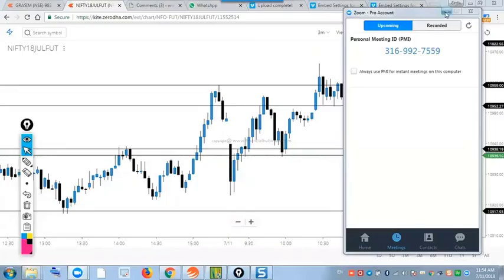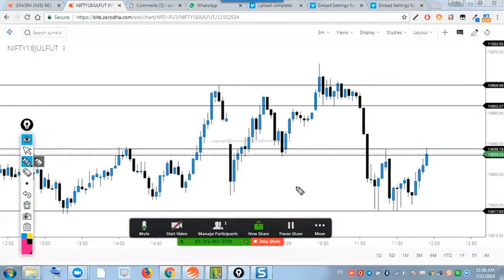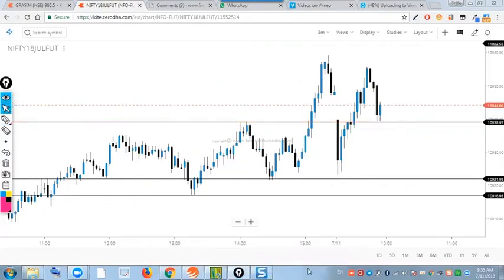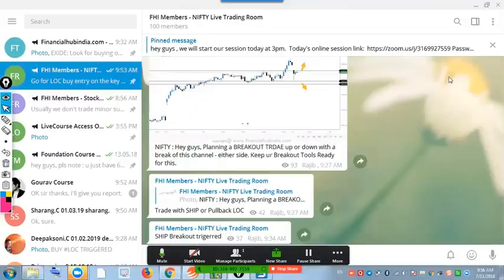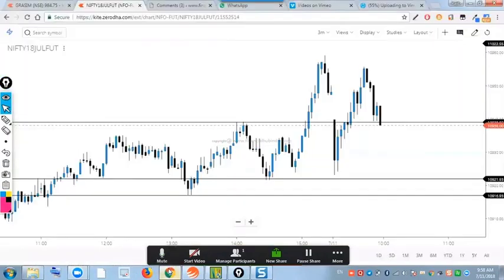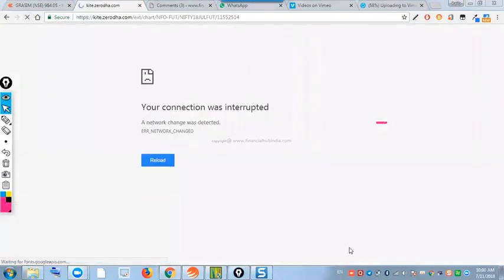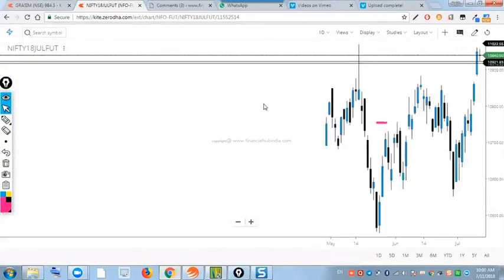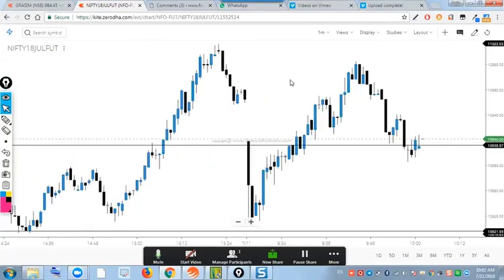11th july live trades ENGLISH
This was paid contents for members. Now available for free.